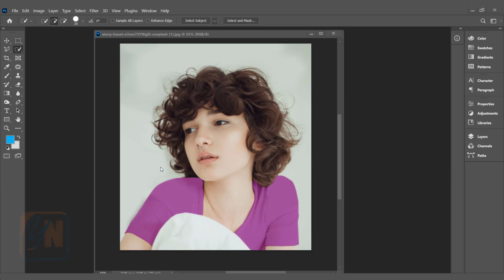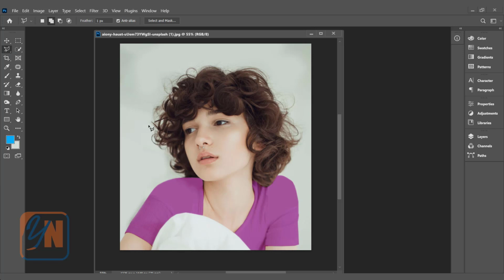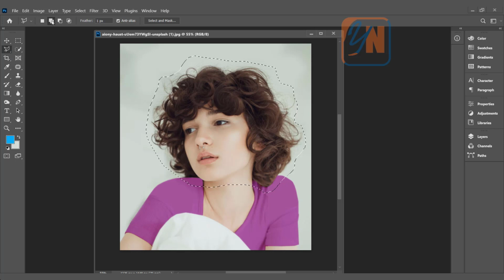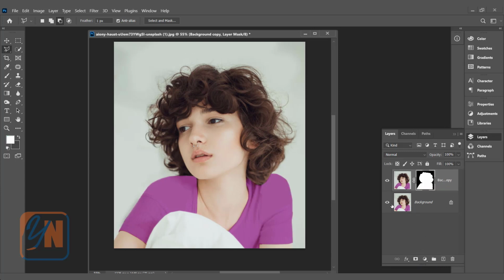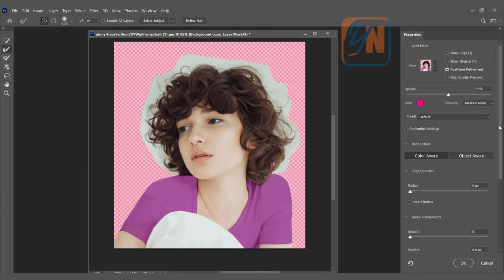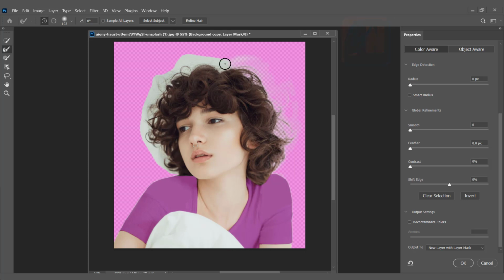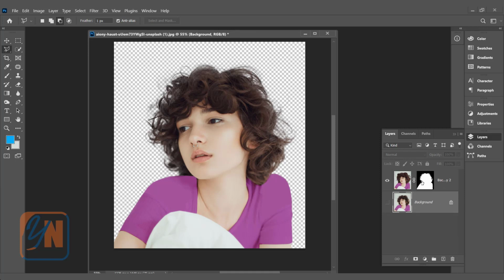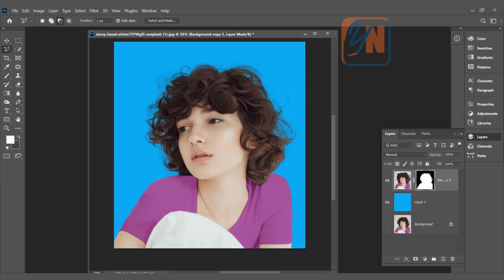Mask hair & change background in photoshop Exercise No. 16 | Photoshop for Beginners| YN Tutor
Welcome to YN Tutor. Mask hair and change background in photoshop Exercise No. 16 | Photoshop for Beginners| YN Tutor. In this lesson we will learn how to select hair using select and mask in photoshop. We will also use polygon and lasso tool for basic selection before proceeding to the mask.
Good luck.